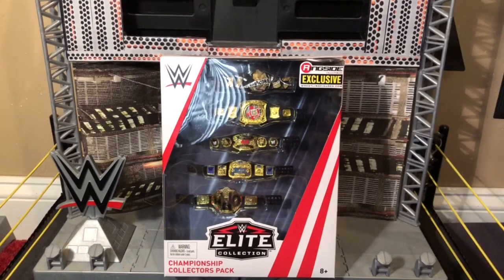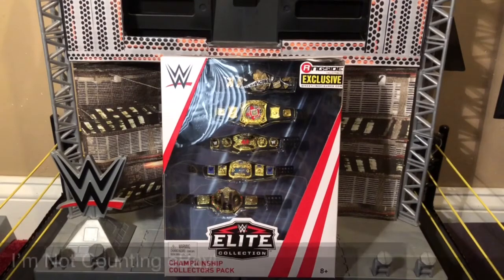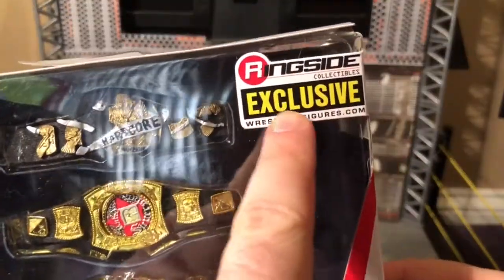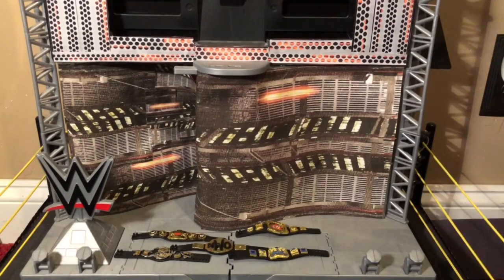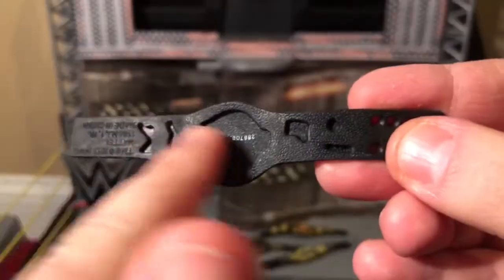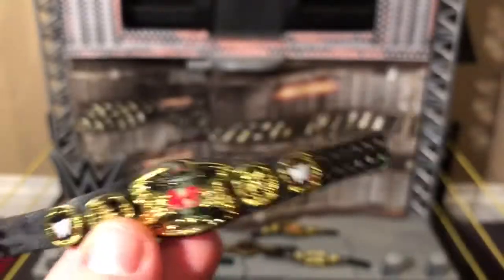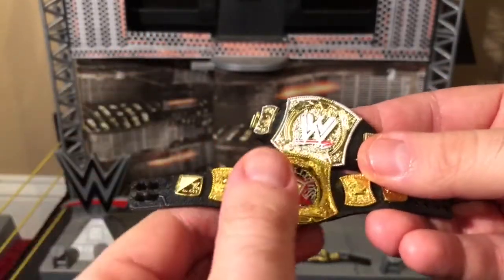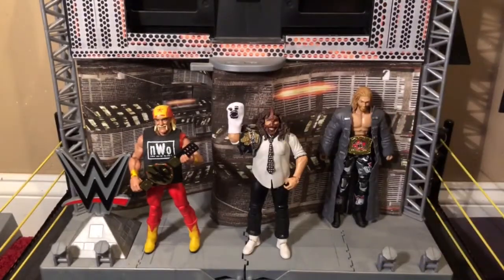WWE Figure Insider:Championship Collectors Pack Mattel Elite Collection RSC Exclusive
Worth getting if you missed out on these belts the first time around!

(If there is something you want to send me that is not on my wish list,let me know and I will try to add it.
After you make your purchase,PLEASE,immediately,notify me!"WITH PROOF."You can do that by private messaging me on Twitter.)

I am RyderOrRiot1 aka The J-Man,The YouTube Universal Champion!

My Intro was created using the app,IntroMate